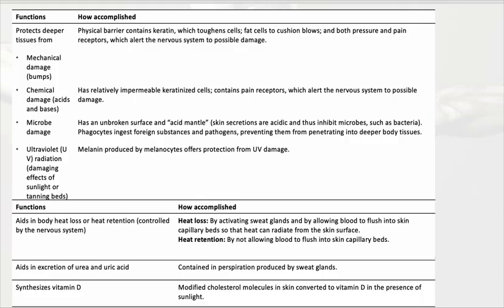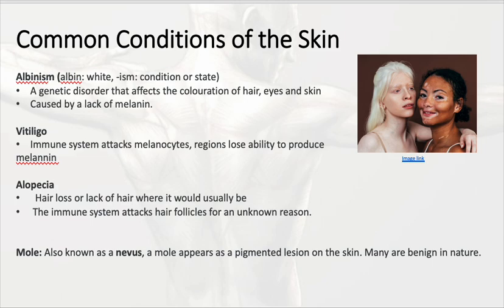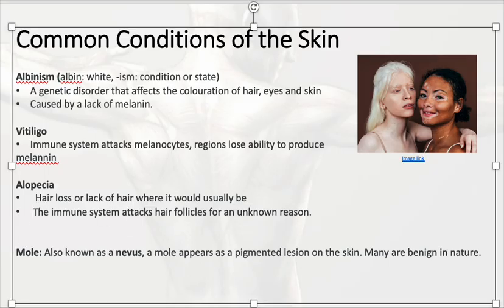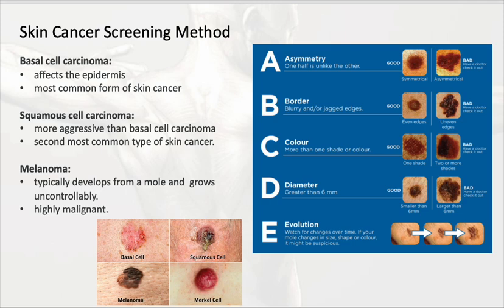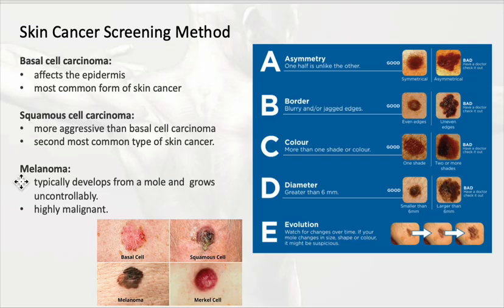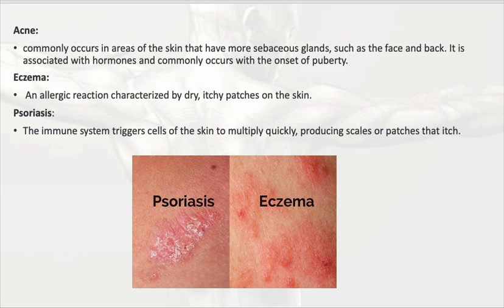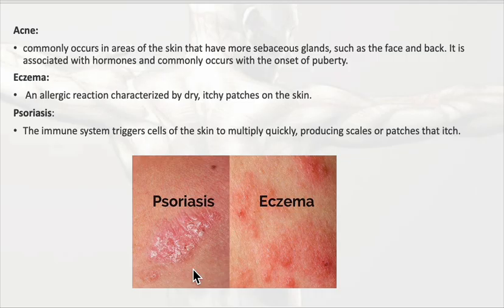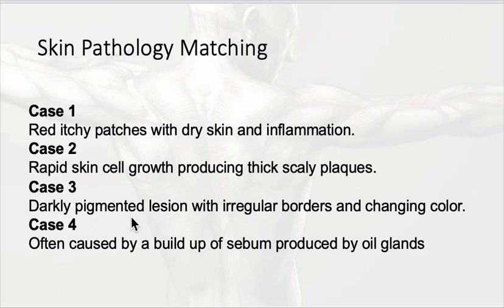Integumentary and Musculoskeletal System pt 2